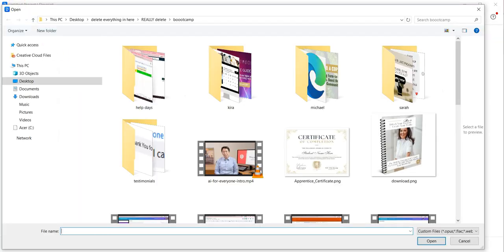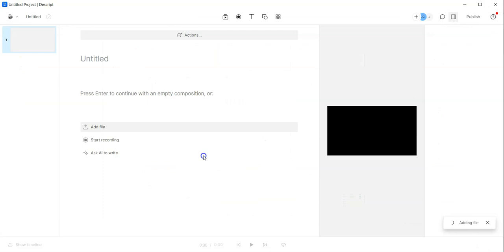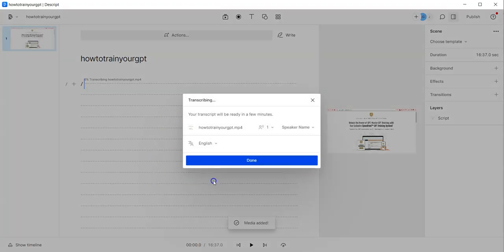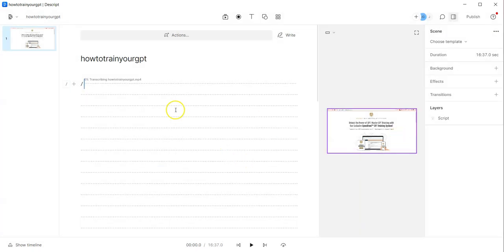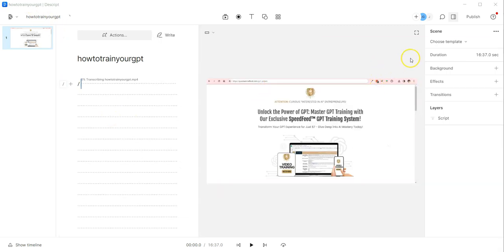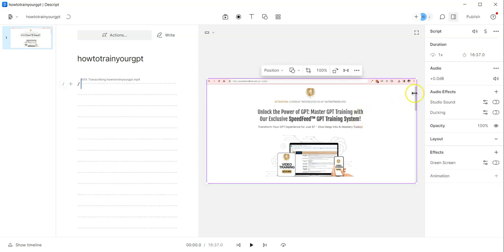Speeding Up Videos With Screencast-O-Matic And Descript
(And click that little bell to know when I post a new video!)

Explore Our Key Resources:
1. Free Masterclass "Passions To Profits" Watch now (link 👇)
2. Automate Your Digital Foundation. We use the "all-in-one" platform TGMware (link 👇)

If you are looking for more help with your marketing needs, explore our services that include hourly consulting, coaching, and foundational development